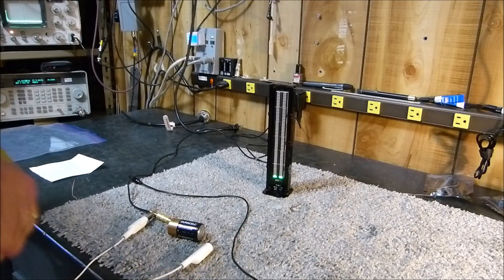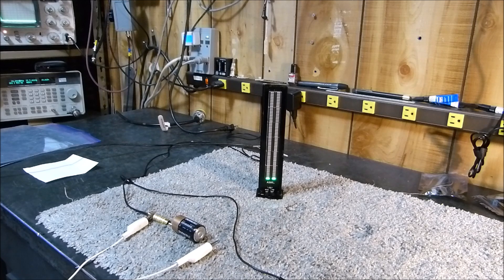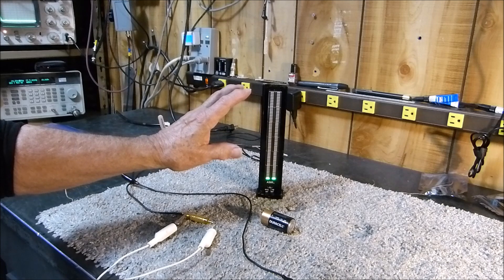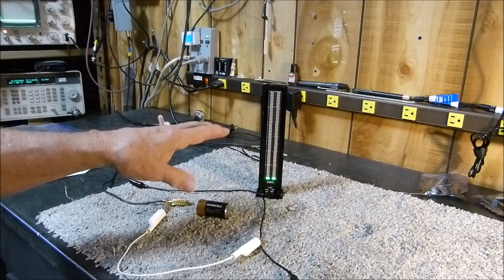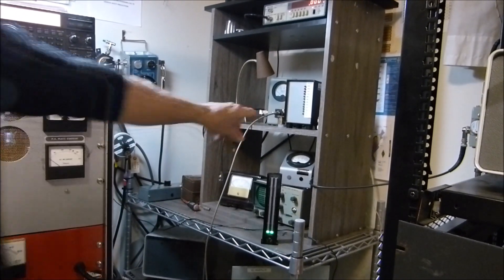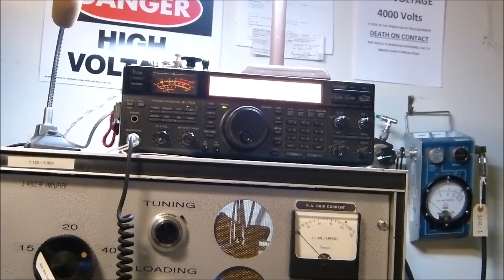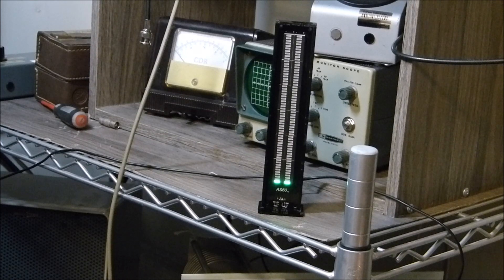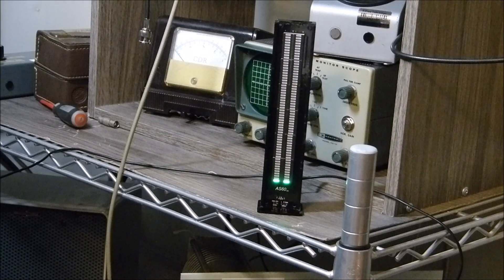Peak Reading Wattmeter for Audio and Radio Frequencies.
Inexpensive LED meters that measure voltage for audio and radio frequencies that can be calibrated in watts to measure any power level from less than one watt to several thousands watts.